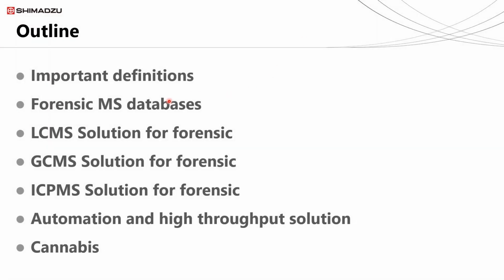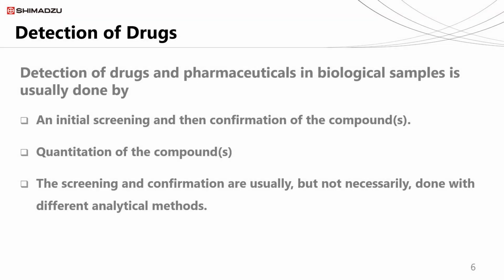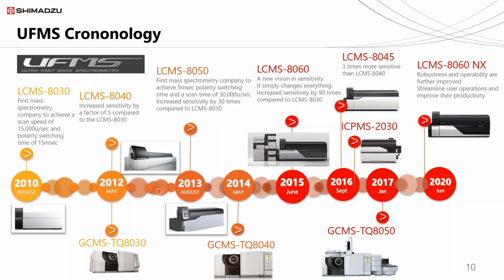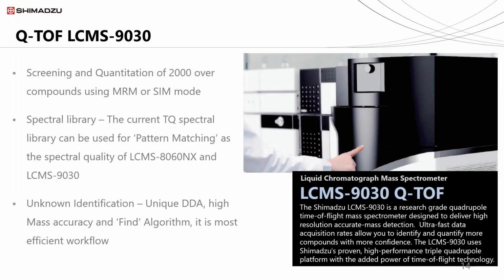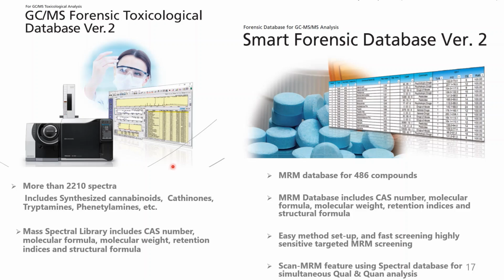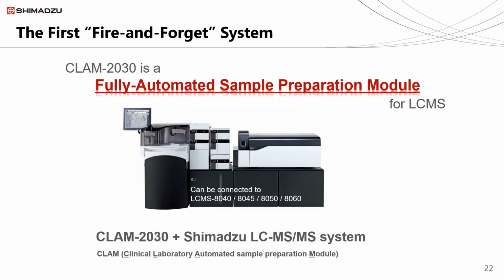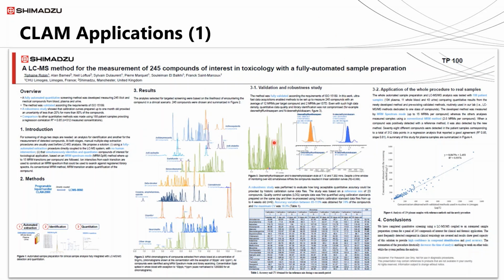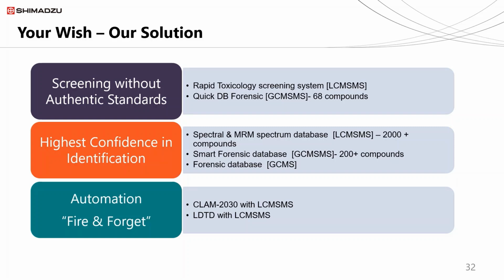An Introduction to Shimadzu’s Forensic Solutions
In the forensics field, it is important that you get the most accurate results in the shortest time, and often with the smallest sample so that you can preserve the remaining amount for further tests.  This calls for instrumentation and equipment that is automated, fast and has superior sensitivity. Shimadzu’s analytical tools do not only meet these requirements seamlessly, thereby giving you the confidence to analyse complex forensic samples but also enable your forensic toxicology laboratory to solve your most pressing analytical challenges, regardless of sample type.

Shimadzu products cover anything from sample preparation to screening, identification and confirmation across a wide variety of forensic applications, ranging from drugs of abuse screening and confirmation, measuring heavy metals and toxins in blood and urine samples, sports doping analysis, trace evidence analysis, and more. In addition, our wide range of instrumentation can be used with a variety of sample types, such as whole blood, urine, plasma, oral fluids, postmortem, tissues, etc.

Tune in to this webinar to learn more about Shimadzu solutions for forensic analysis.

Note: This webinar was originally conducted in March 2022

00:00 Introduction
03:38 Important definitions
05:57 Overview of our solutions
08:50 Forensic MS databases
09:54 LCMS Solution for Forensic
14:34 GCMS Solution for Forensic
18:32 Automation and high throughput solution
24:33 ICPMS Solution for Forensic
25:06 Cannabis